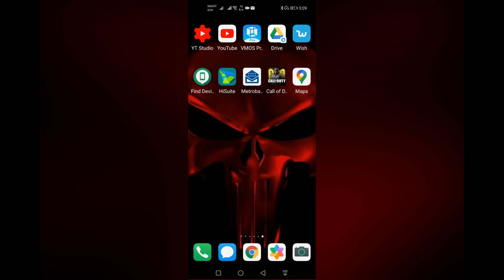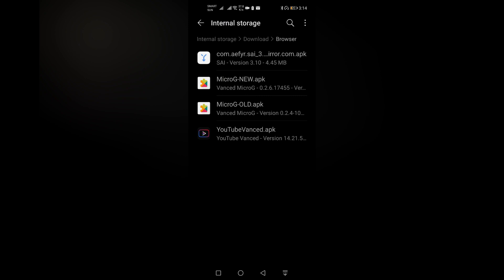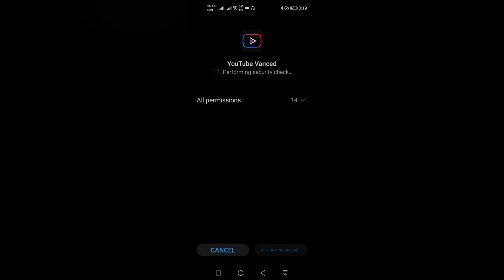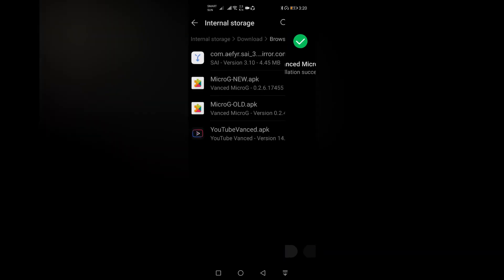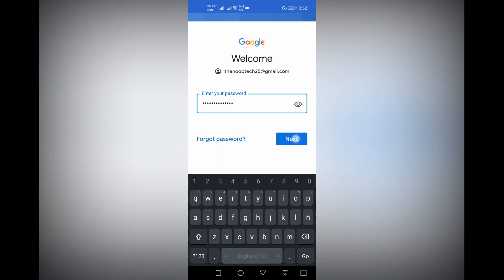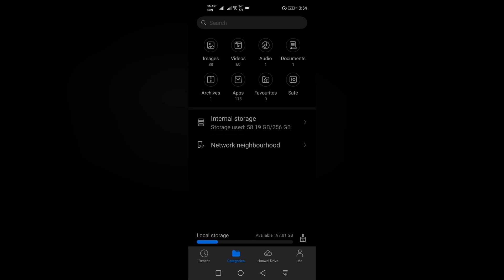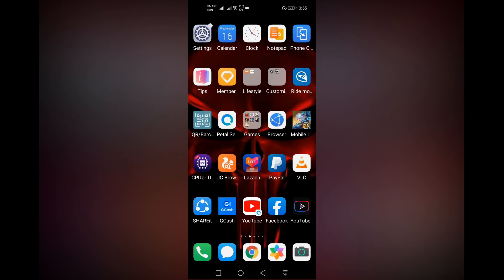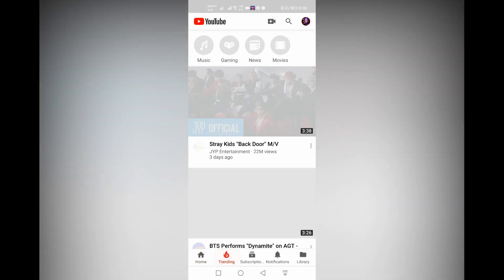How to install Youtube in your Huawie Nova 7 5G and Nove 7 SE phone, no Google Play Services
This video is a tutorial on how to install youtube on your phone that is not supported by Google Play Services like Huawie Nova 7 5G, Nova 7 SE
or in any andriod base phone that is not supported by Google Play Services using YouTubeVance application